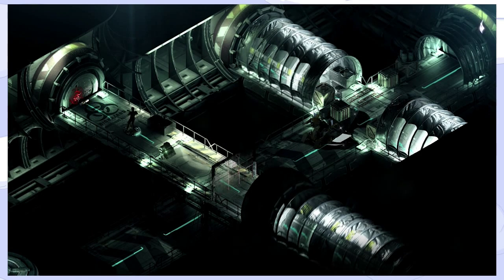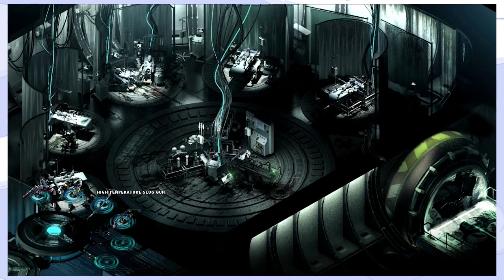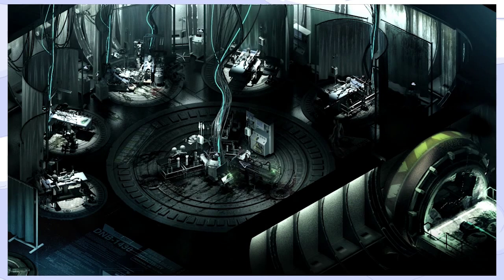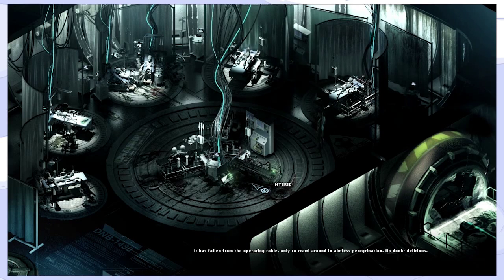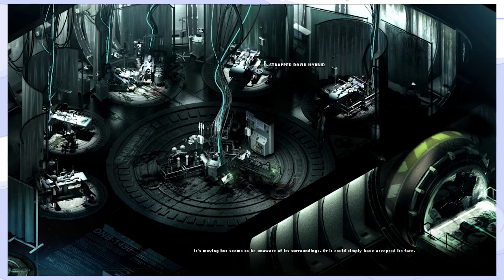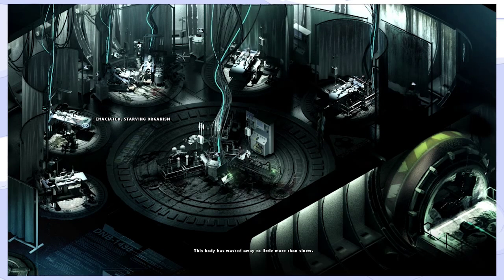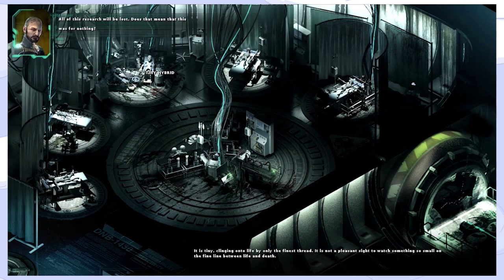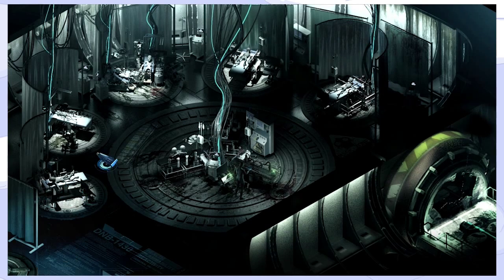Stasis: The Eugenics War - Part 15 - Game Devs Play Games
A quick history lesson sets the scene nicely.

— Say something to us! —